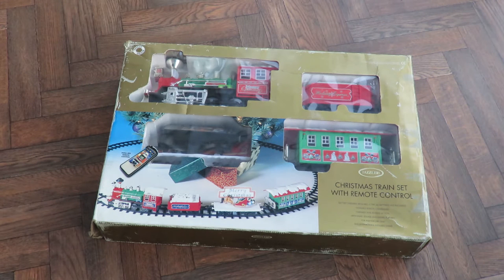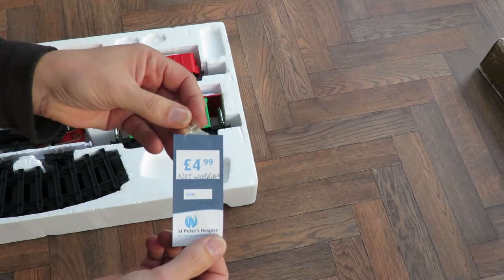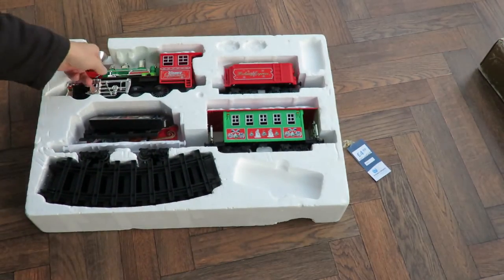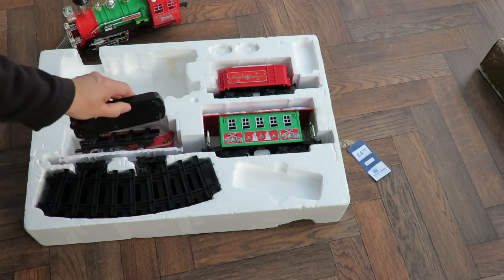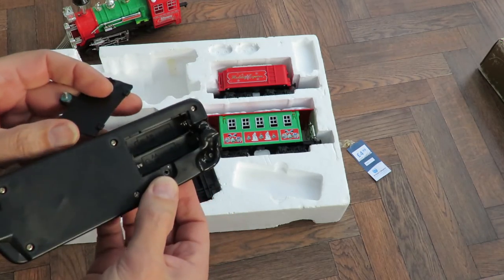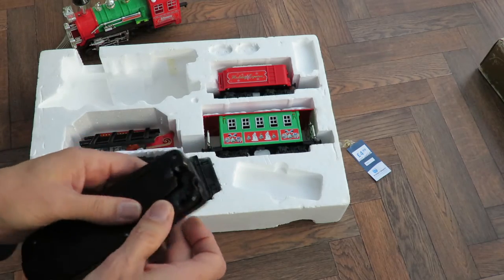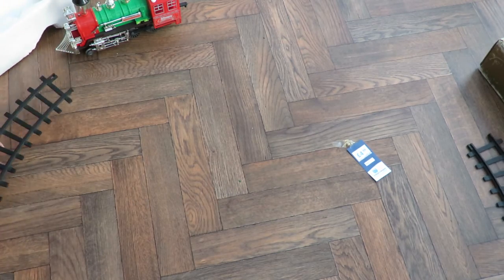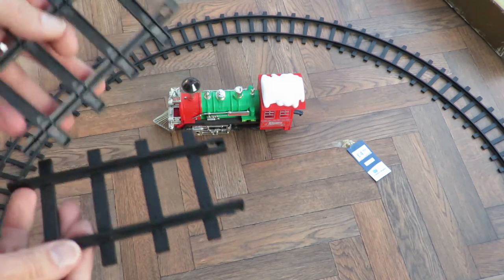Christmas Train Set with Remote Control #1 Open the box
Charity Shop Gold or Garbage? Christmas Train Set Remote Control #1.  I wasn't going to buy it until I saw it said £4.99 NOT WORKING and thought that could be a fairly interesting challenge. Worse case scenario was I could rig it up with simple on-off switches to operate the train motor direct.

Dazzlers Christmas Train Set with Remote Control